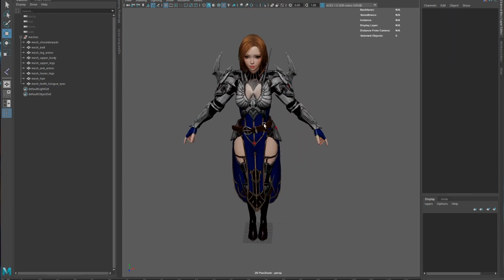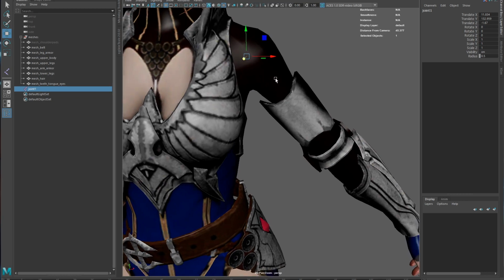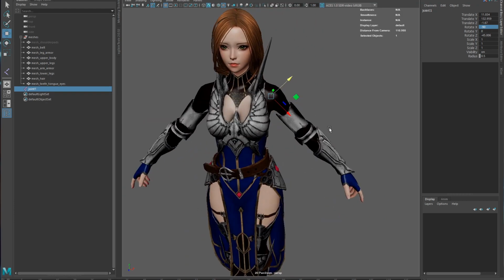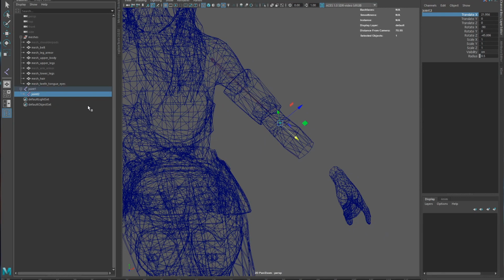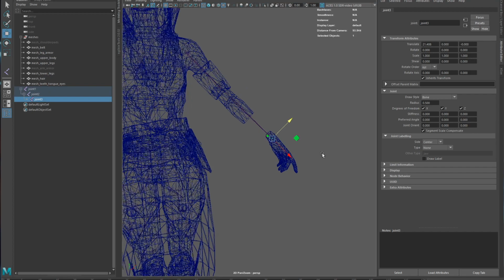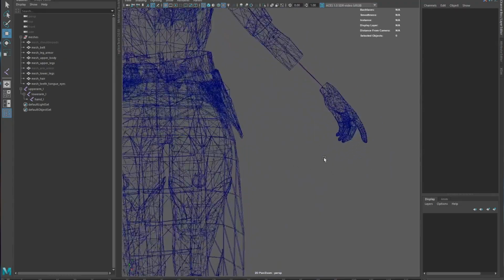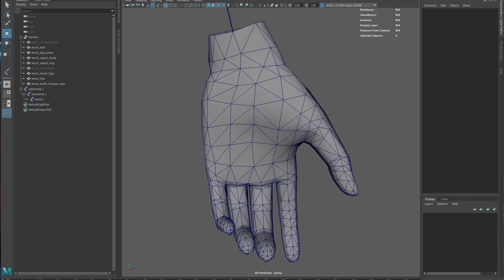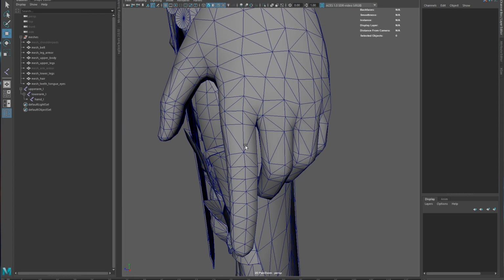Part 2: Joint Placement Fundamentals by Jeremy Ernst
In this part, I'll go over some fundamental concepts with joint placement, joint orientation, and rotate orders.